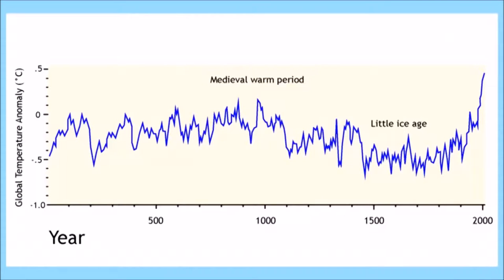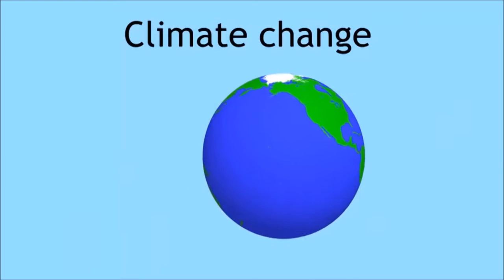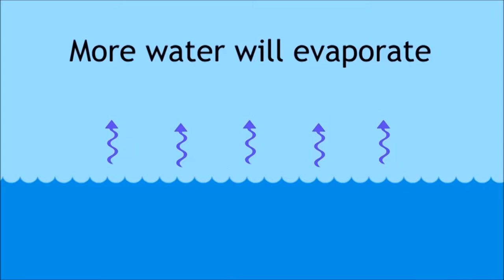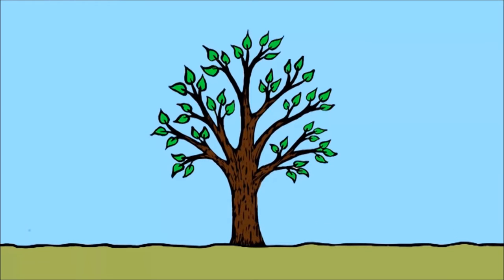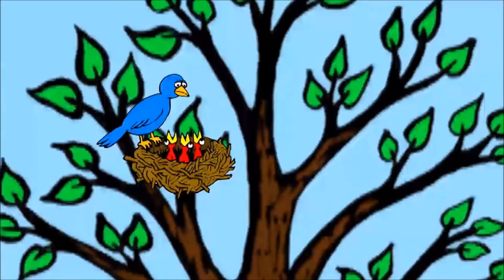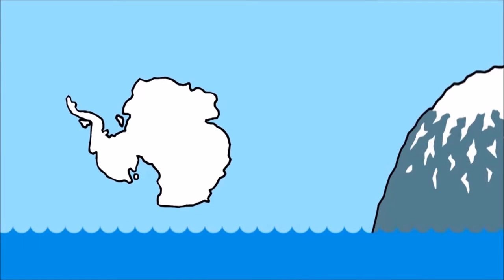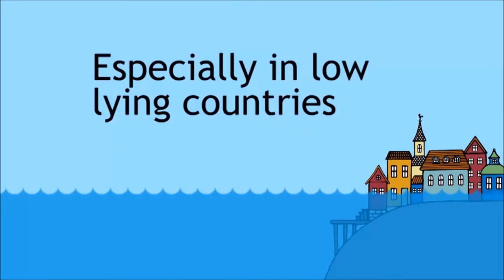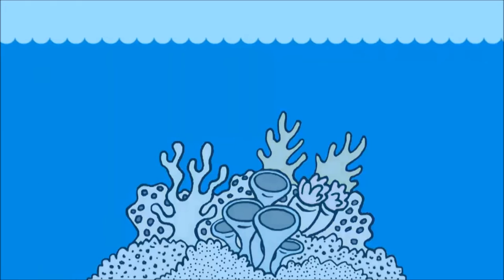Environmental effects of Global Warming - WELS (Waterpedia Environmental Learning Series)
Learn about the Environmental effects of Global Warming as part of WELS (Waterpedia Environmental Learning Series)